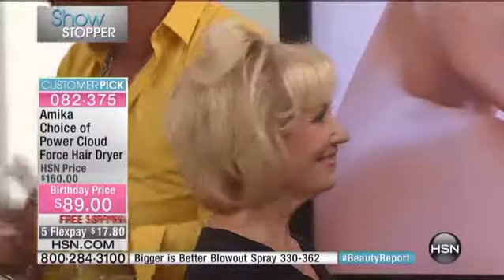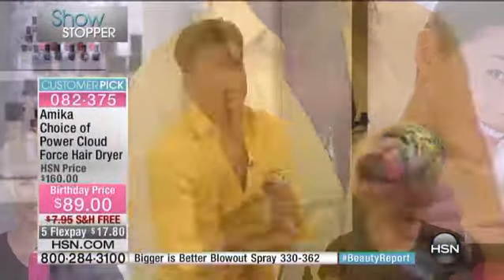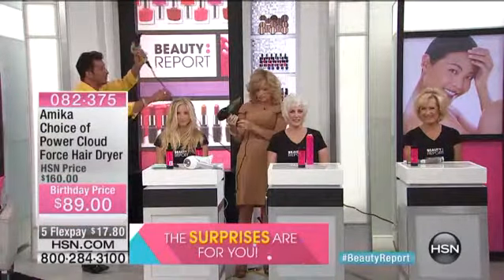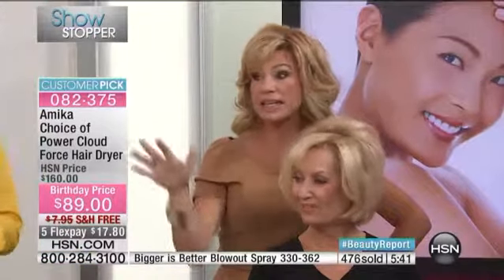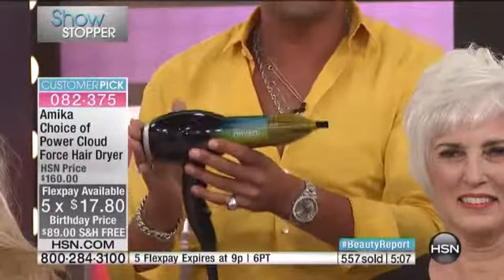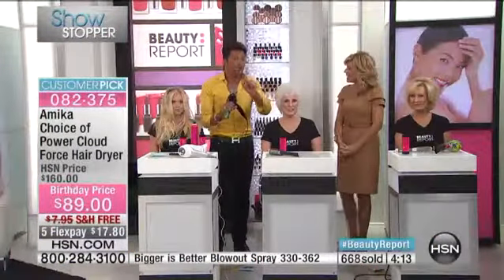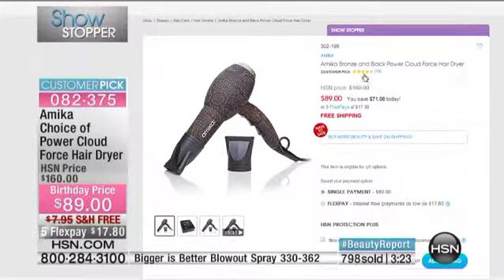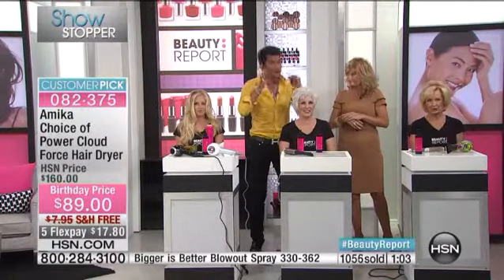Amika Power Cloud Force Hair Dryer Graffiti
Amika Bronze and Black Power Cloud Force Hair Dryer
It's not always bad to have your head in the clouds. The Power Cloud Force dryer uses ceramic and tourmaline components to minimize heat...